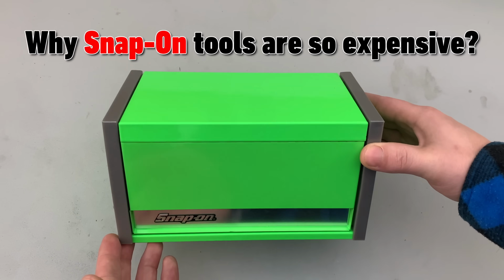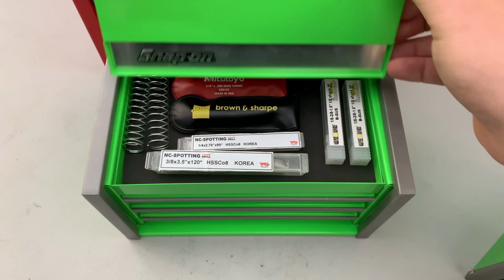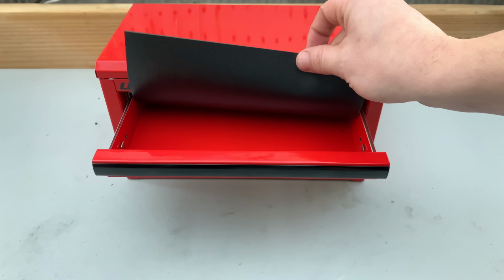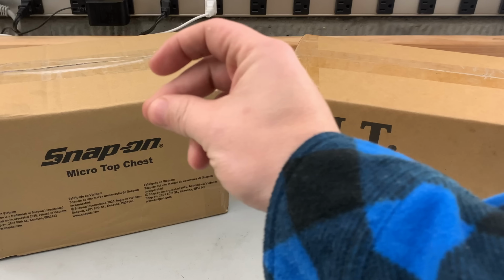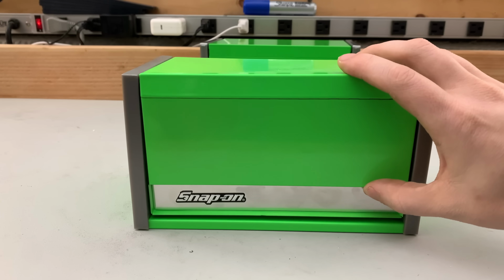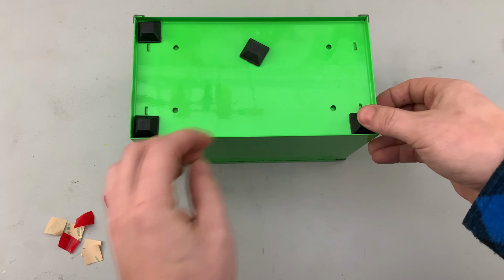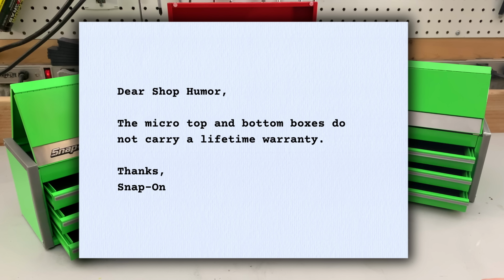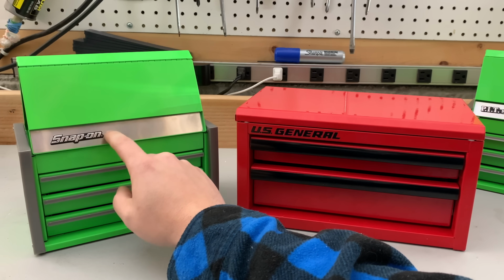Snap-On vs Harbor Freight: The TRUTH Behind the Price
*Mini Toolbox Comparison & Comprehensive Review:* We'll be comparing the Harbor Freight US General Mini Tool Box, Snap-On Mini / Micro Tool Box, PIT Mini Tool Box,  and the Kobalt Mini Tool Box. Mini tool boxes have been flying off the shelves with the release of the new Harbor Freight U.S. General, and I wanted to do a mini tool box comparison to find out which is the best mini tool box, and which is the best VALUE mini tool box.

*_Thank you everyone who supports the shop!! We are a small channel so every donation makes a BIG difference._*

- P.I.T. Mini Toolbox

*Other Tools In My Shop*
- My Favorite Shop Apron
- Huot Drill Index Case (HUGE Upgrade!)
- HHIP Drill Chuck Wedge Set
- Vertex Drill Chuck
- Shars R8 to JT3 Arbor
- WD-40 White Lithium Grease
- Noga Dial Indicator Arm w/Magnetic Base

*Timestamps:*

00:00 Intro
00:45 Bad Reviews
01:30 Cheap Boxes
02:50 Expensive Boxes
05:30 My Complaints
06:25 Warranties
07:15 Disgraceful